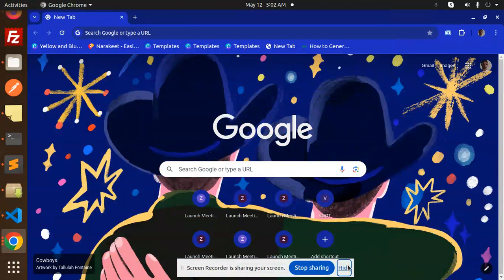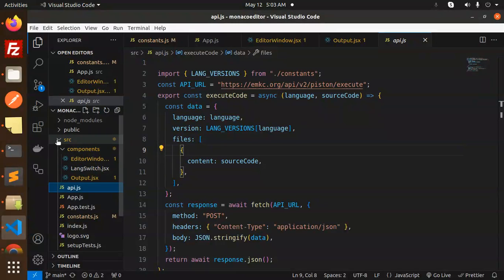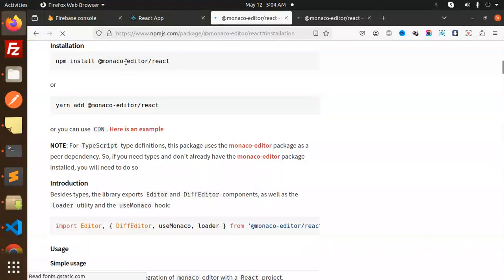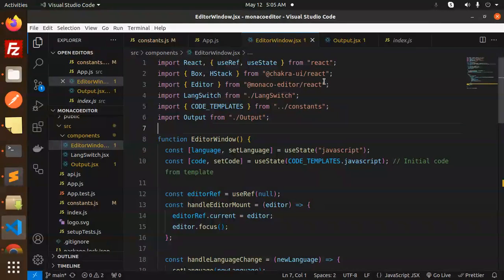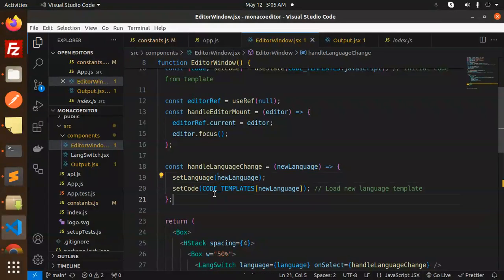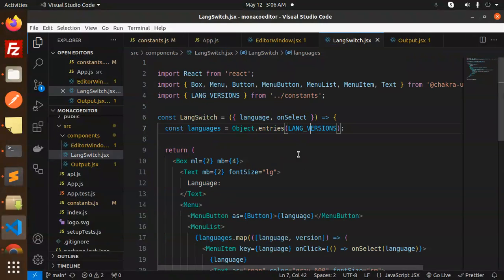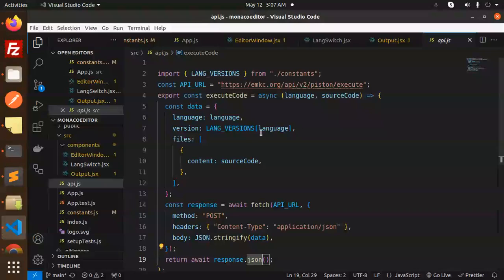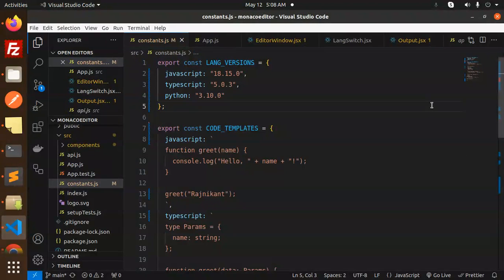⌨️⚛️ Building a Code Editor with Monaco in React 🎨 | Step-by-Step Tutorial!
🚀 Ready to turbocharge your coding experience? In this tutorial, we're diving into React and Monaco Editor to build a powerful code editor from scratch! 💻 Follow along as we explore the ins and outs of integrating Monaco into React, making your code editing smoother and more efficient. Don't miss out on this opportunity to level up your development workflow! 🔥
⚡️ Mastering React: Create a Dynamic Code Editor with Monaco 🖥️
⌨️ Elevate Your Coding Game: Implementing Monaco Editor in React 🚀
⚛️ Building a Custom Code Editor in React using Monaco 🛠️ | Full Tutorial!
⚙️ Customize Your IDE: Integrating Monaco Editor in React ⚛️ | Beginner's Guide
🔧 Crafting a Professional Code Editor with Monaco in React ⚛️ | Step-by-Step
🎯 Enhance Your Development Environment: React + Monaco Editor Tutorial!
🚀 Boost Your Productivity: Building a Monaco Code Editor in React ⚛️
💡 Unleash Your Creativity: Implement Monaco Editor in React 🛠️ | Tutorial
👨‍💻 Code Like a Pro: Create a Custom Code Editor in React with Monaco ⌨️
🎨 Design Your Ideal IDE: Building Monaco Editor in React ⚛️ | Full Walkthrough
💻 Customize, Code, Create: React + Monaco Editor Tutorial 🚀 | Let's Dive In!
🔥 React Coding Mastery: Building a Monaco Code Editor from Scratch ⚛️
🌟 Level Up Your Development Skills: Implement Monaco Editor in React ⌨️
🚀 Dive Into Advanced React: Building Monaco Editor for Ultimate Coding Experience! ⚛️
⚡️ Harness the Power of Monaco: Create a Dynamic Code Editor in React ⌨️

Nest